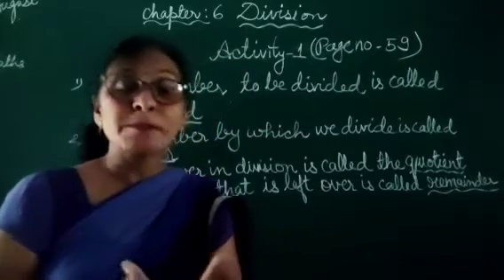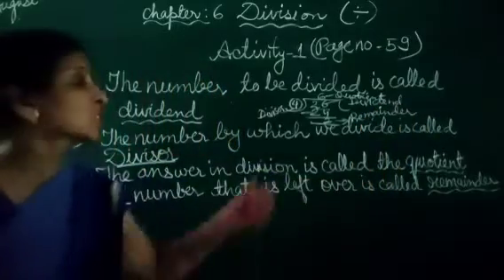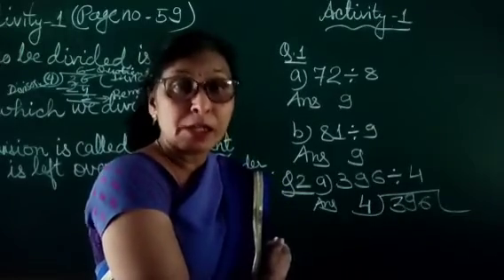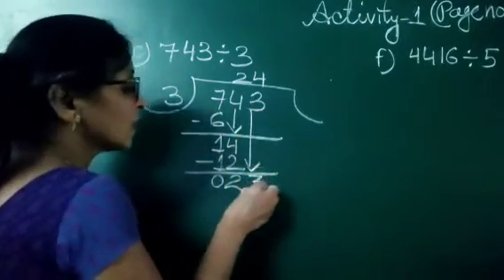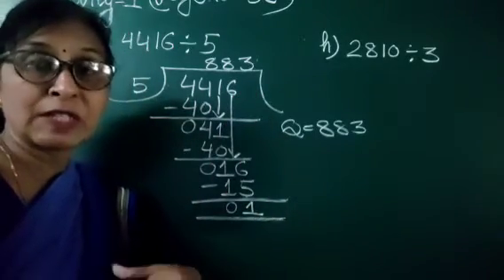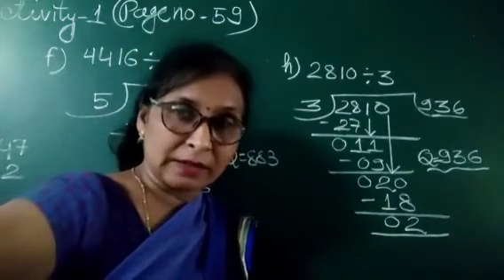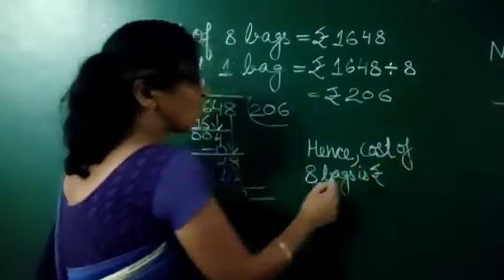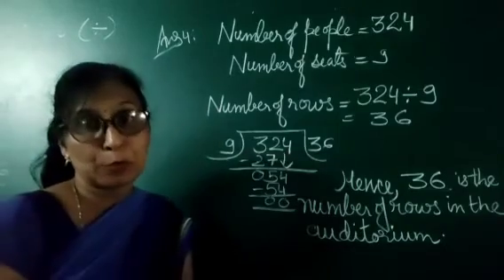Class 4 Chapter 6 l Division l Activity 1 Maths